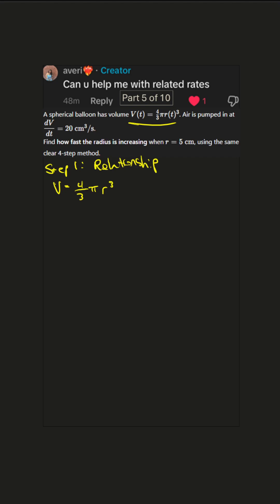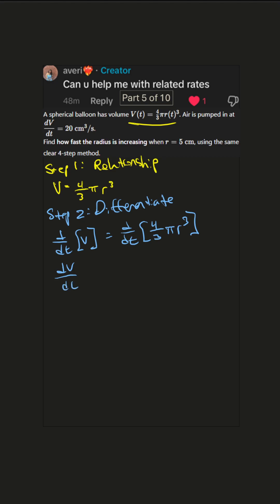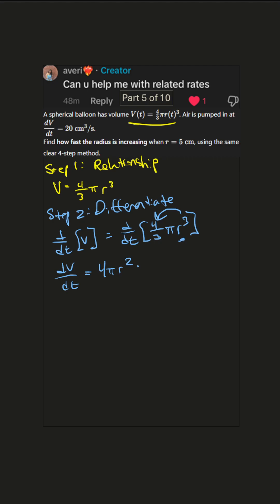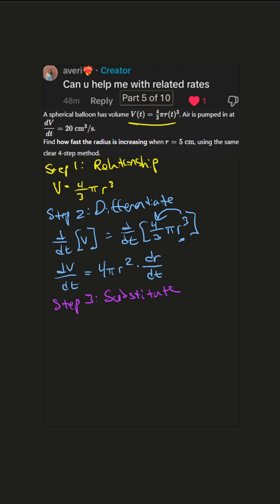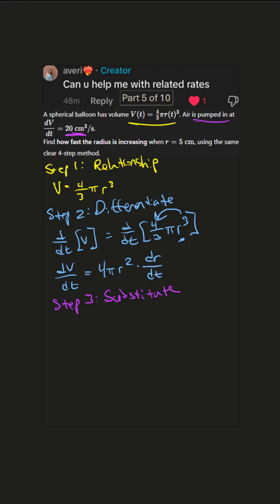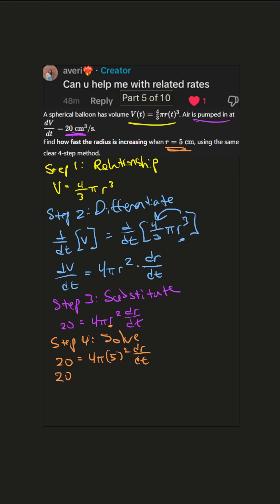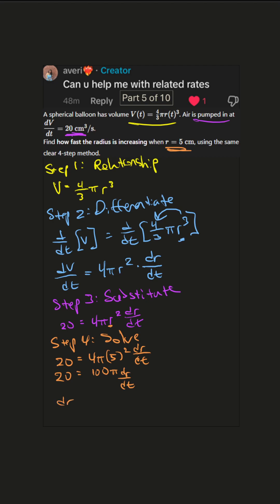How fast does the balloon grow?! Related Rates, Part 5 of 10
V(t)=(4/3)*pi*r(t)^3. That's the formula for volume, and notice it depends on radius, with respect to time. So we differentiate with respect to time, d/dt. As more air fills the balloon, how does the radius change, especially at some particular instant? Let's do some real world application problems and make use of our skills.